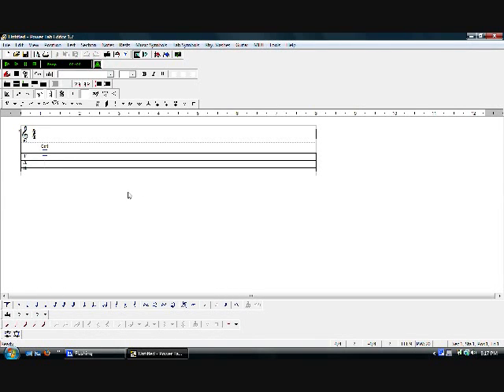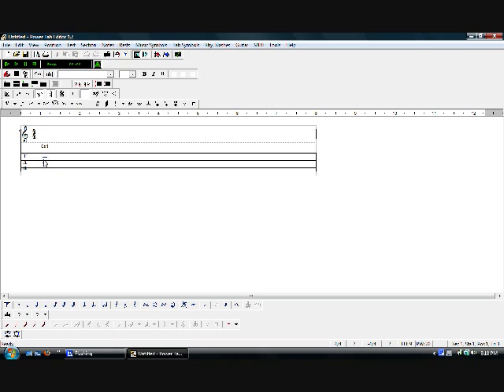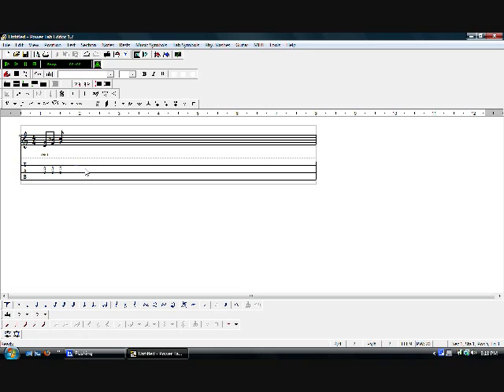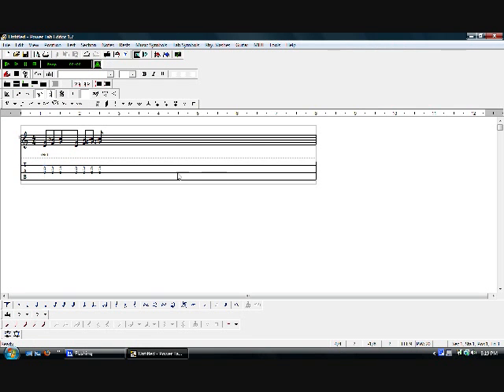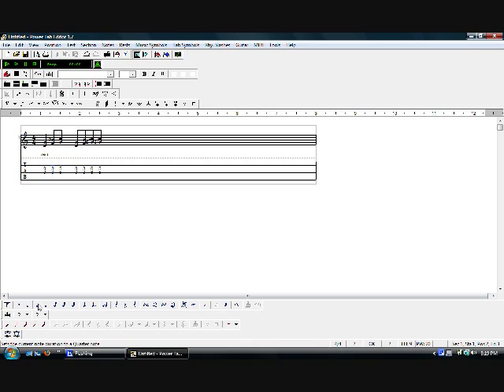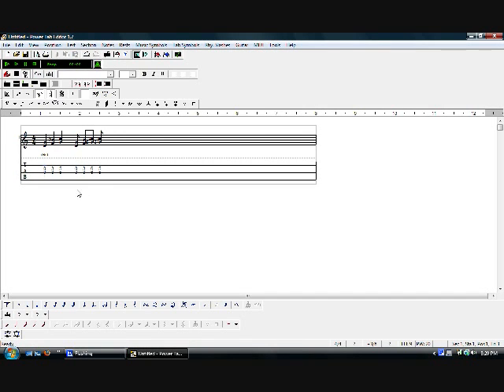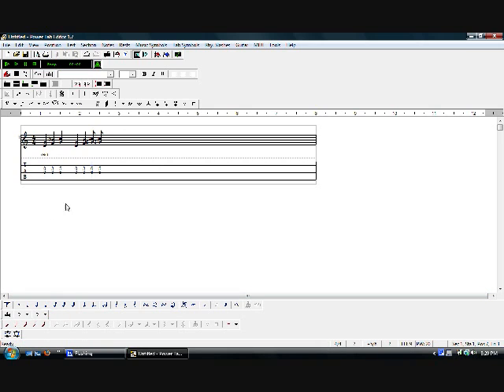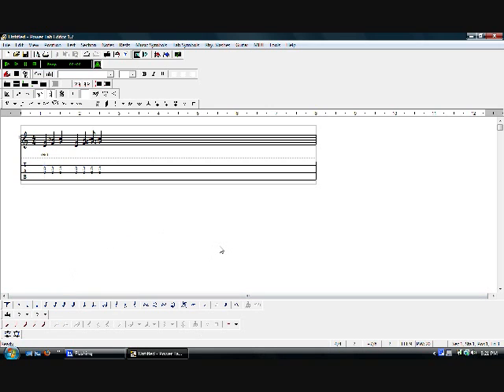Power Tab tutorial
power tab
smoke on the water
tutorial